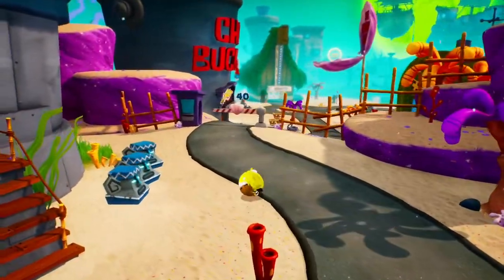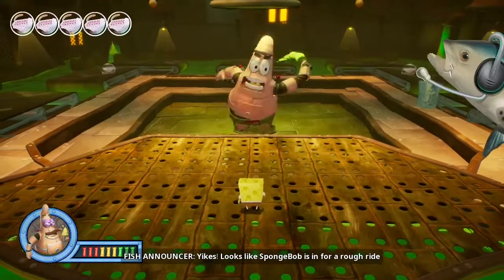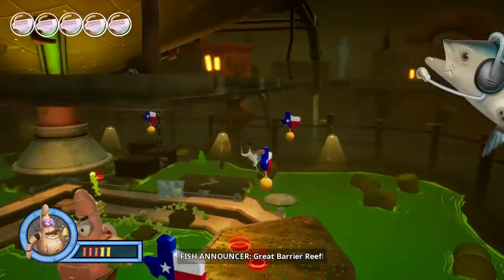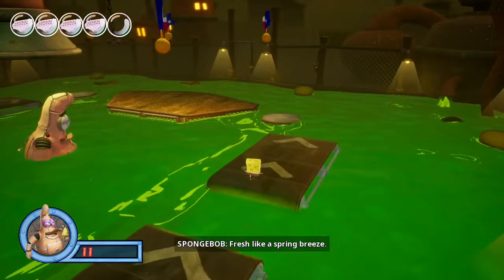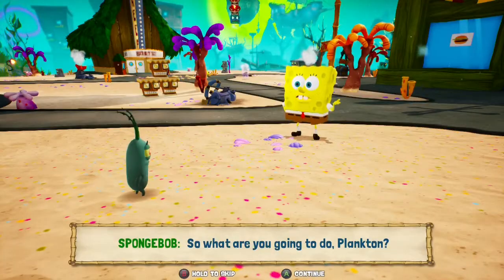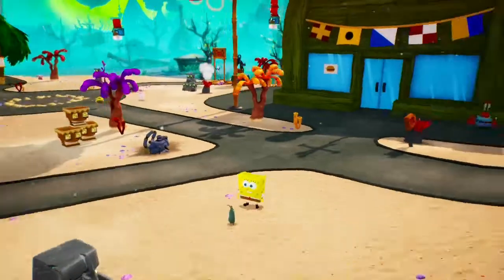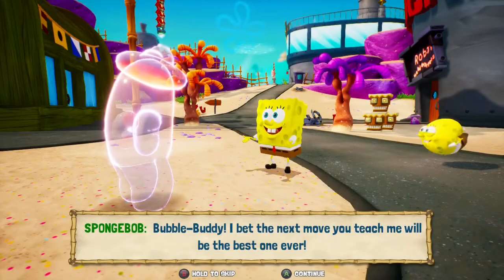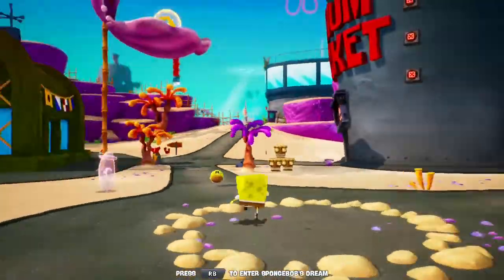Let's Play Spongebob: Battle for Bikini Bottom Rehydrated, ep 29: Walk in the park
Did Robot Patrick always deliberately angle itself away from you in the third part?  Feels like that made the fight easier, even if it was harder in other places.